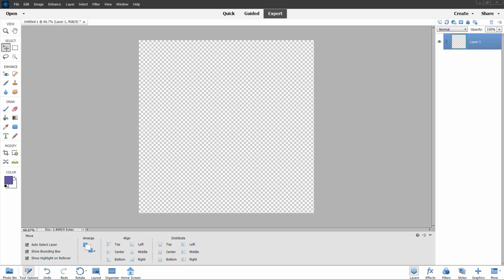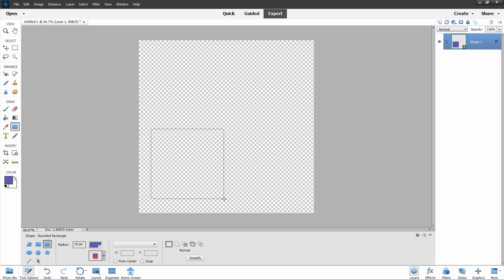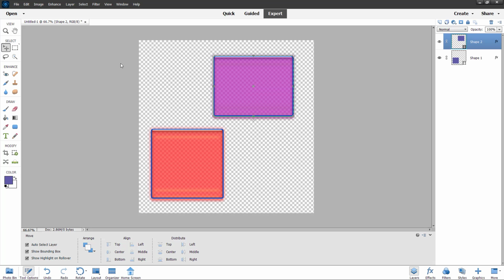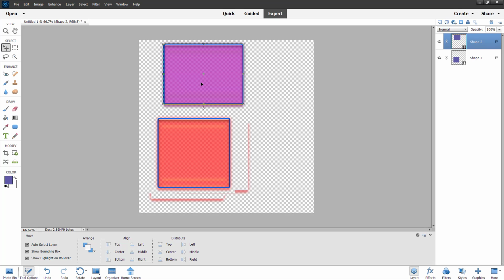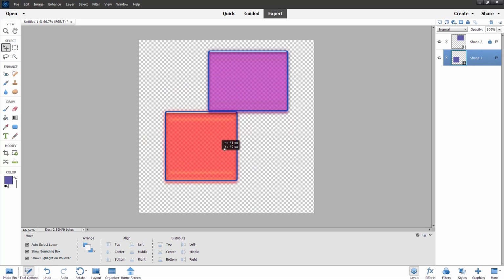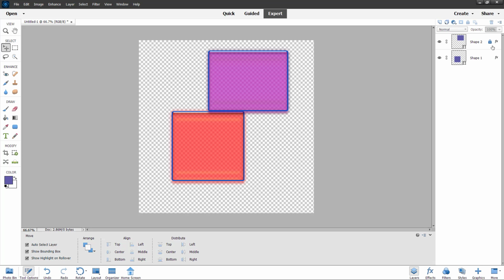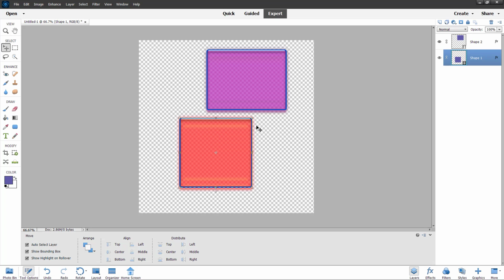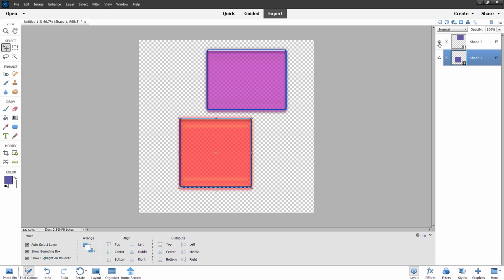Photoshop Elements Tutorial - Lesson 108 - Hide, Unhide, Lock and Unlock Layers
In this tutorial, we will be discussing about Hide, Unhide, Lock and Unlock Layers in Photoshop Elements